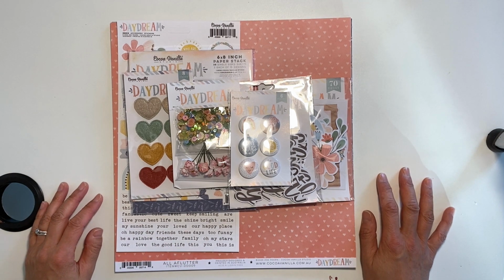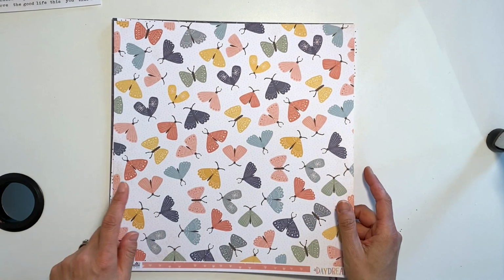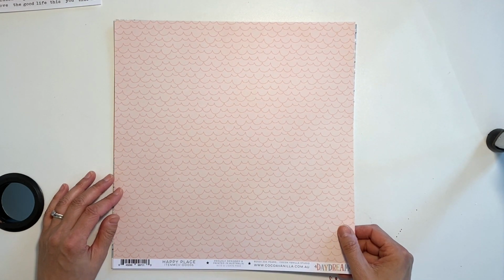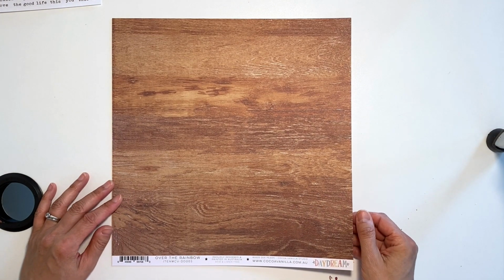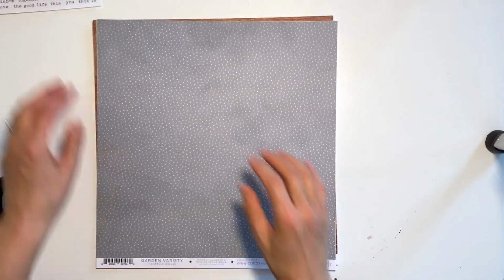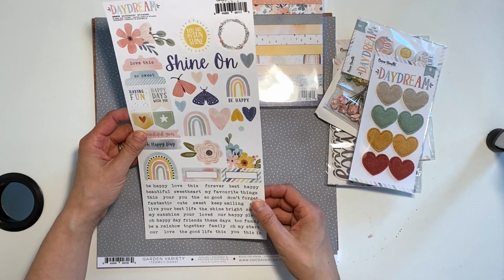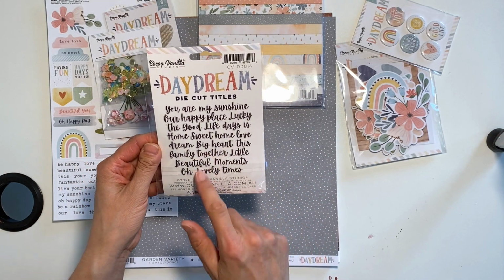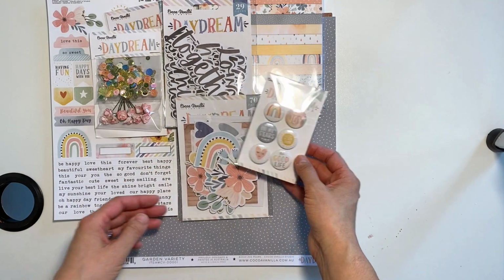Daydream Collection Unboxing (Cocoa Vanilla Studio DT)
A first look with me at the new Daydream Collection.